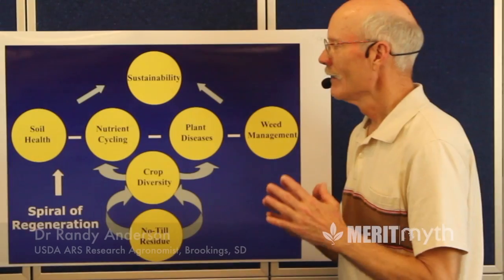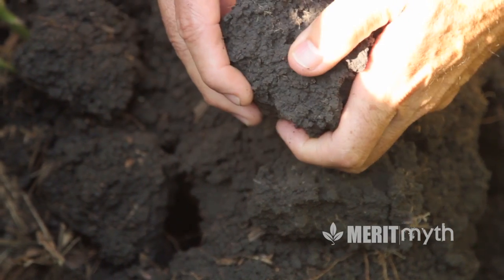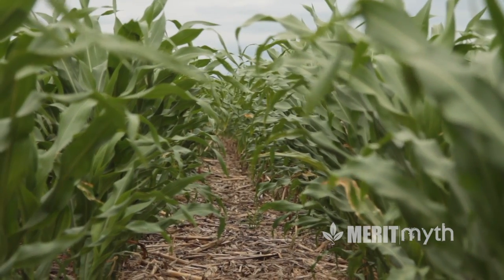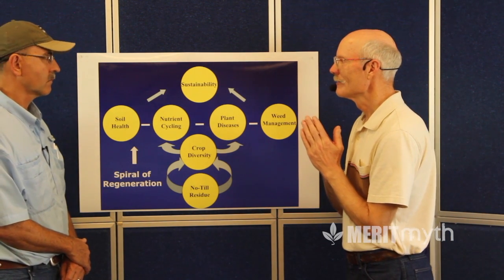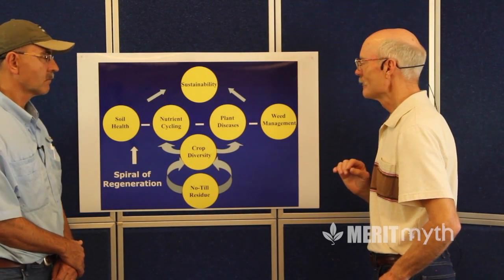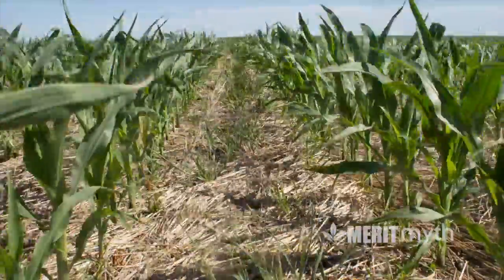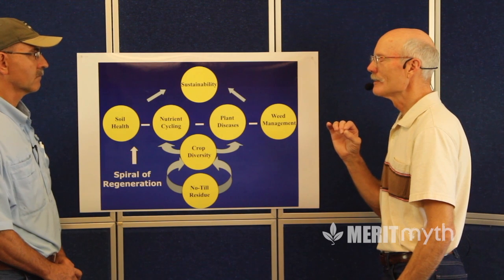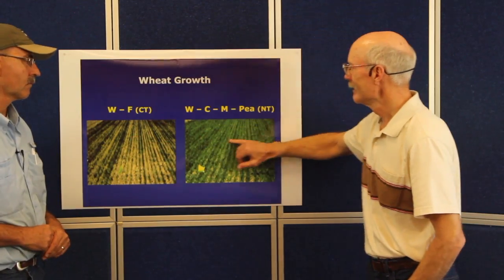Dr. Randy Andersons Spiral of Regeneration, Part 2.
This is the second part of a three part series in Dr. Anderson’s 10-minute talk on his spiral of regeneration.

Dr. Randy Anderson, Research Agronomist with the USDA-ARS in Brookings, SD, shares with us his spiral of soil regeneration.  The concept of the spiral had its genesis in Dr. Anderson’s work in no-till where he observed a number of interactive biological effects at work.  In this second video, Dr. Anderson walks us through the benefits to the farmer of regeneration that include better soil hydrology, better yields, better weed tolerance in crop plants and healthier plants.  We hope this and the next two videos in the series give you a much better grasp of what happens when you begin to disturb your soils less!